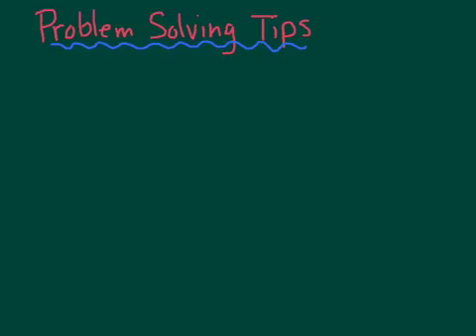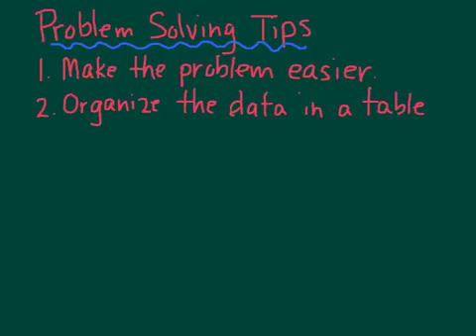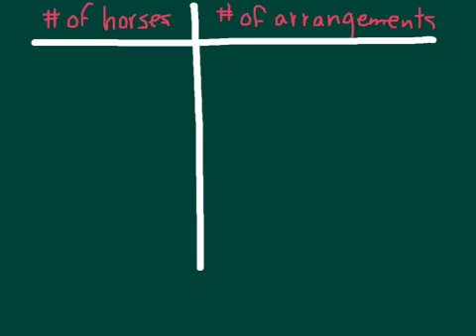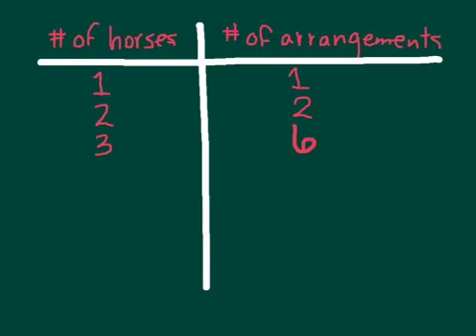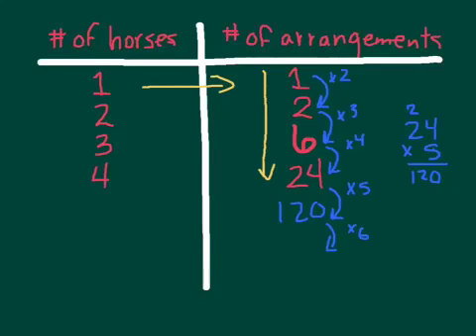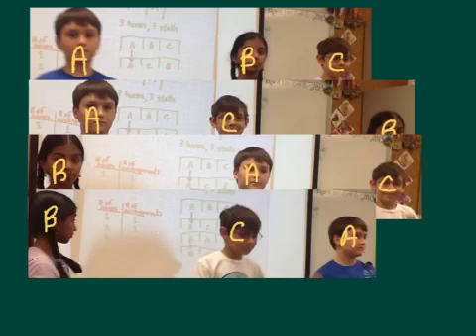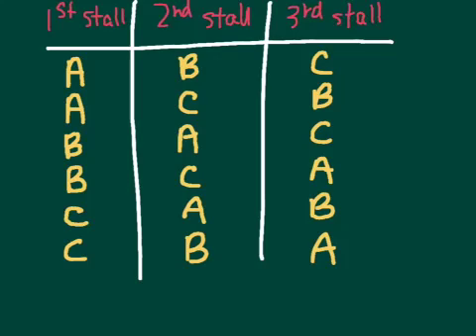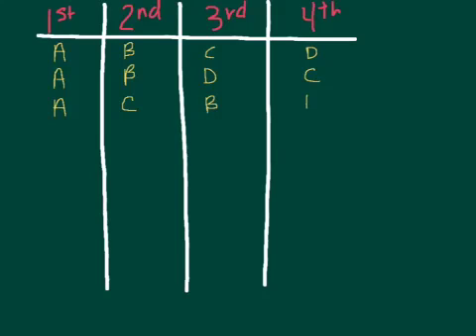Six horse, six stalls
How many ways can you arrange six horse into six stalls?